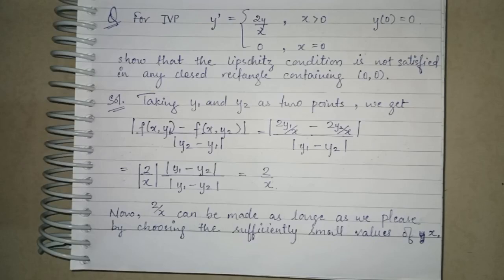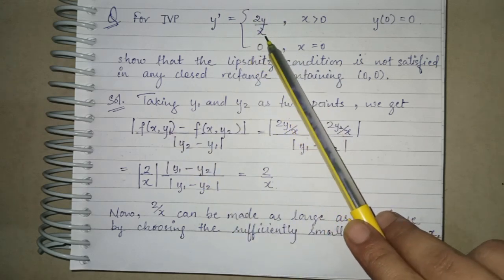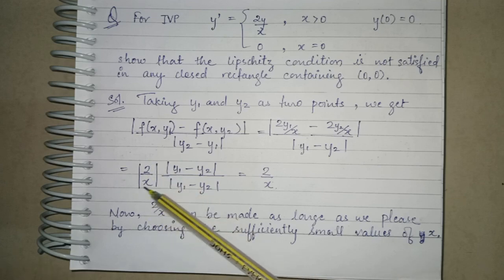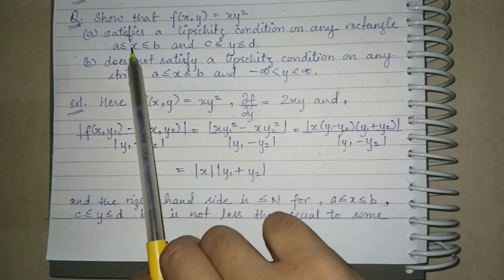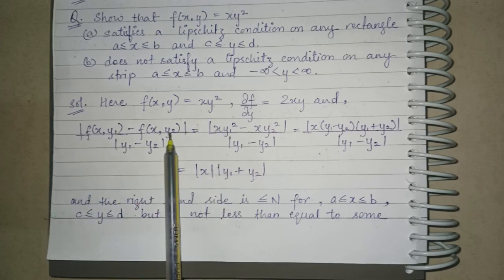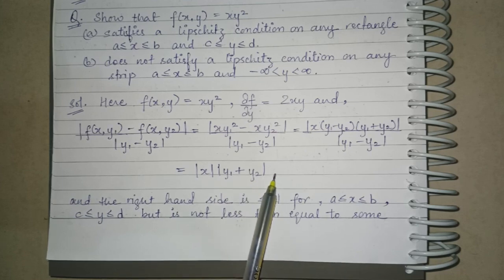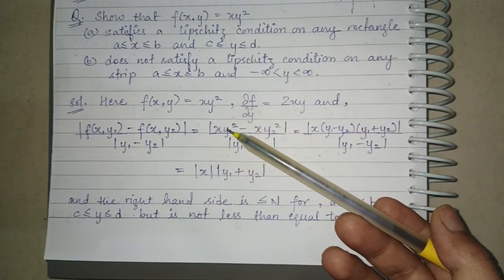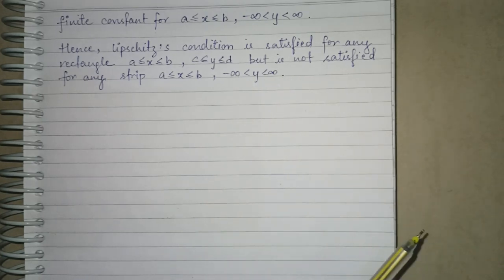#7(Existence and Uniqueness Theorem)(Part-3) Ordinary Differential Equations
In this video, I've applied the Existence and Uniqueness Theorem to some examples to help illustrate its concepts and enhance your understanding.